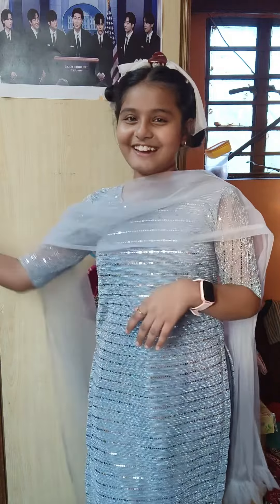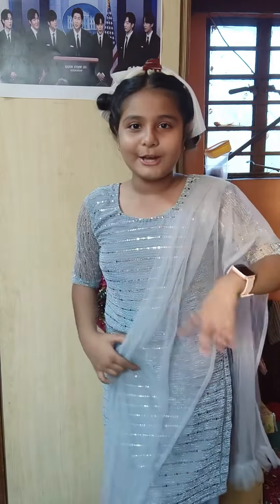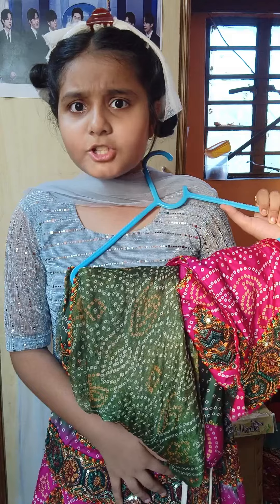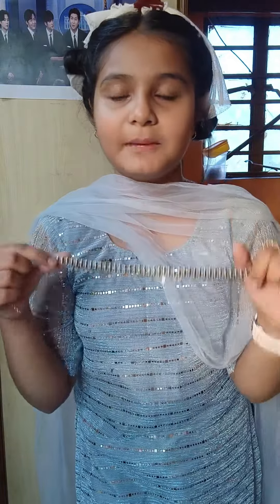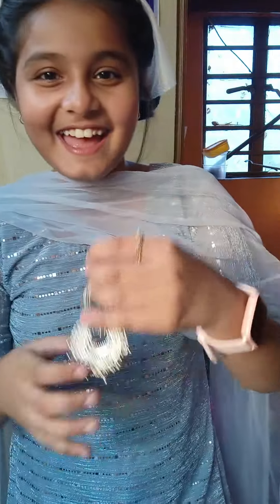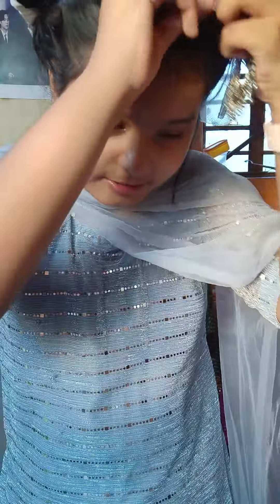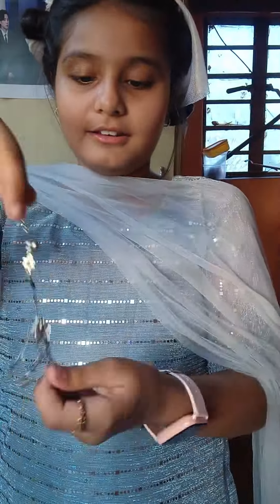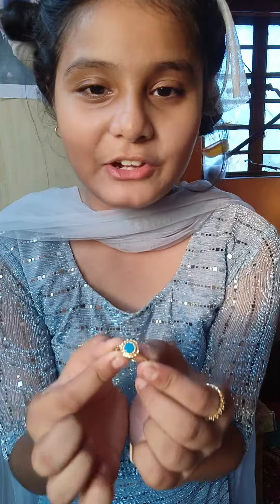Get ready with me/late post/mini vlog#grwm#shorts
Hello friends welcome back to my you tube channel anshika ki duniya..this is my first video of get ready with me... friends ...I hope you will like it

Anshika Gupta